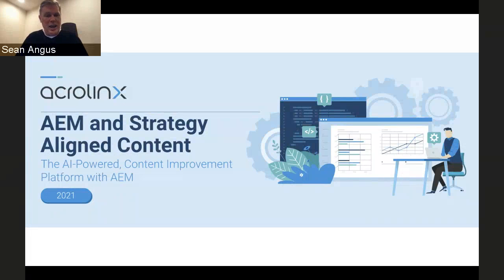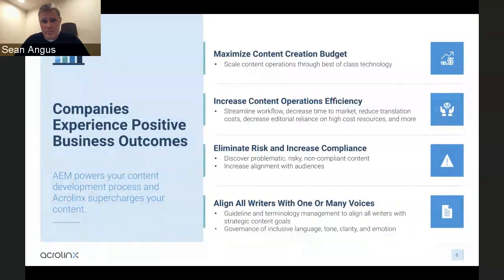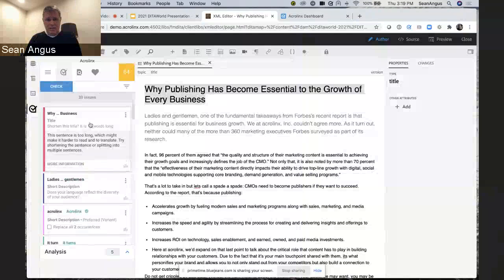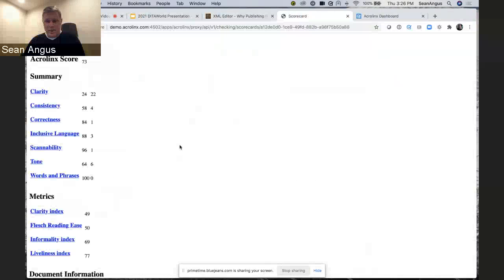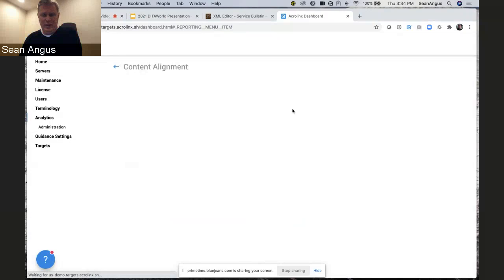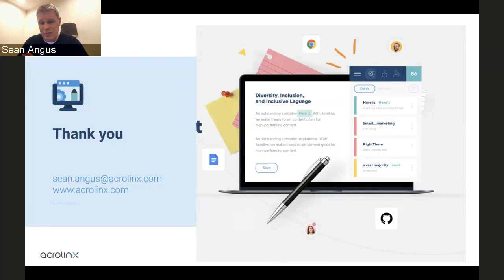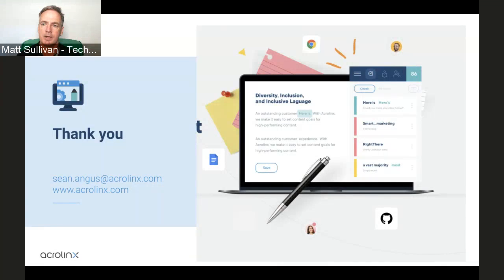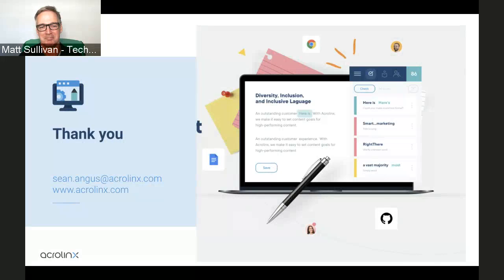ADW21 – Day 3 – “Adobe Experience Manager and Strategy-Aligned Content” with Sean Angus, Acrolinx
Content strategies are becoming more and more complex. Writers are expected to be more mindful and intentful with how they develop content. A challenge is to develop content that meets your customers’ needs – and at the speed of business.

In Acrolinx, the definition of a writer is changing. Adobe Experience Manager is enabling these changes while bringing together siloed business groups (Tech Doc, Marketing, Support, etc.) under a single platform. In this session, Sean Angus discussed how to produce audience-aligned content at scale in Adobe Experience Manager.